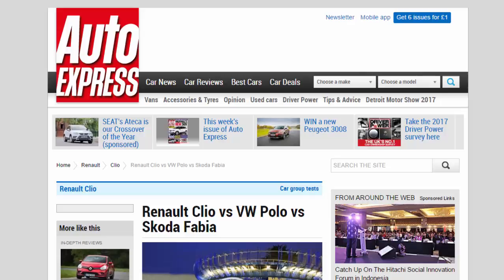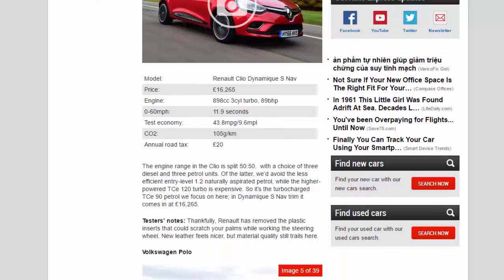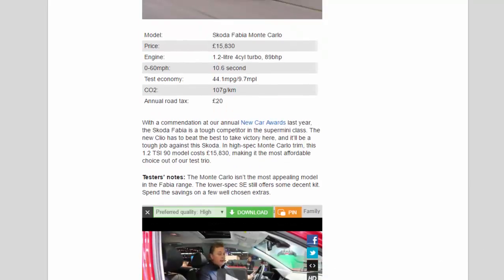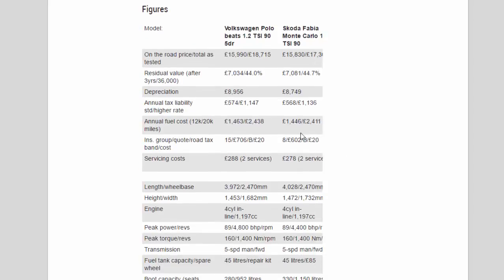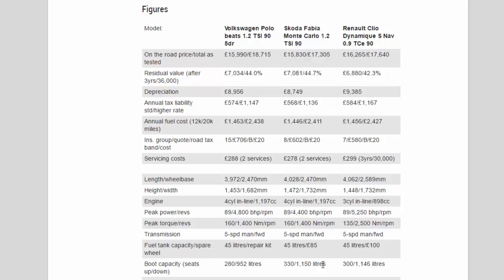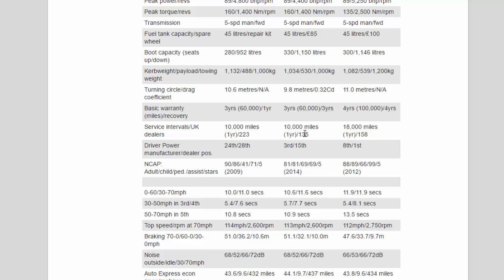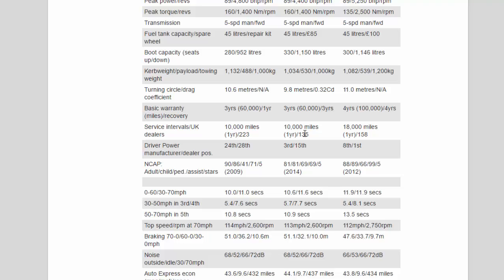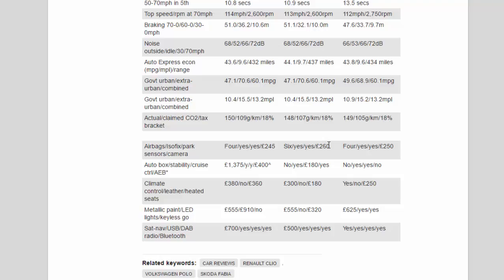Car Review - Renault Clio Vs VW Polo Vs Skoda Fabia - Read Newspaper Tv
Read newspaper:
Car review - Renault Clio vs VW Polo vs Skoda Fabia
Source: autoexpress.co.uk